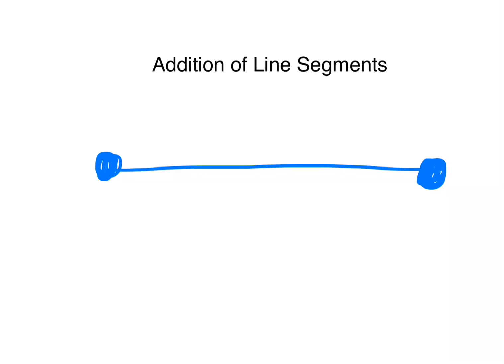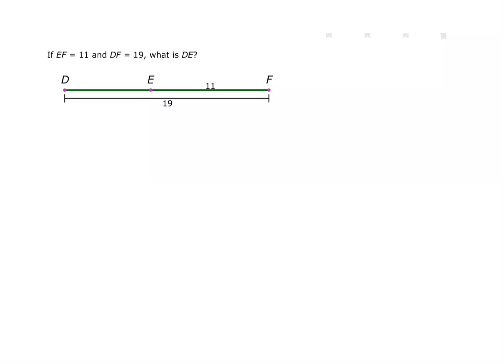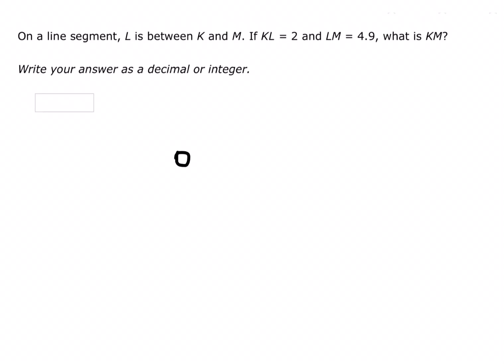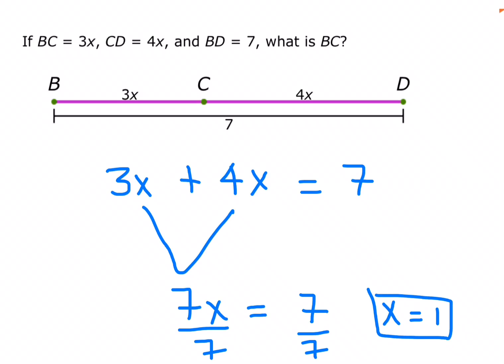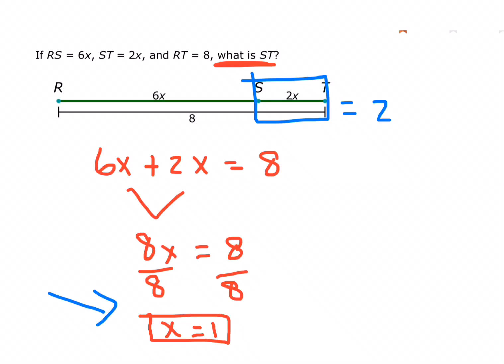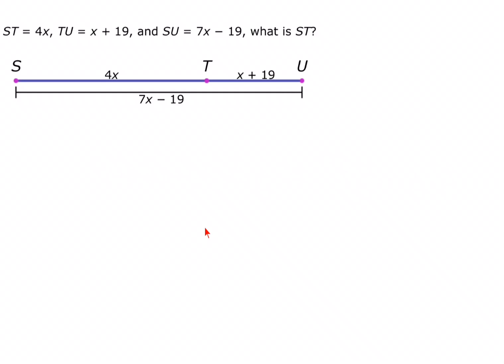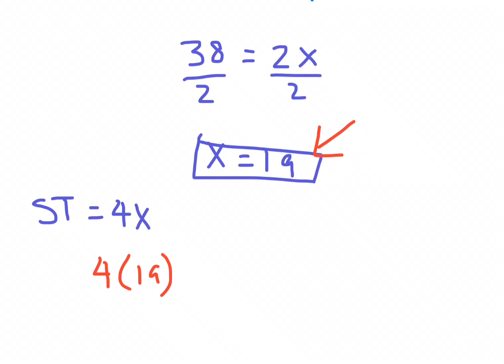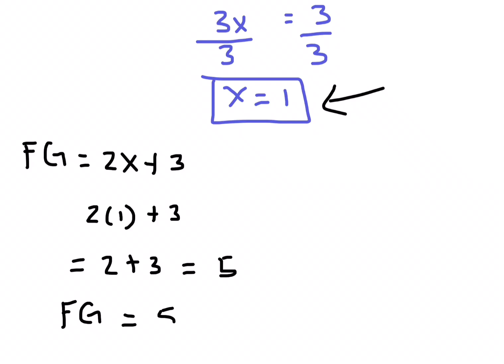Addition of Line Segments